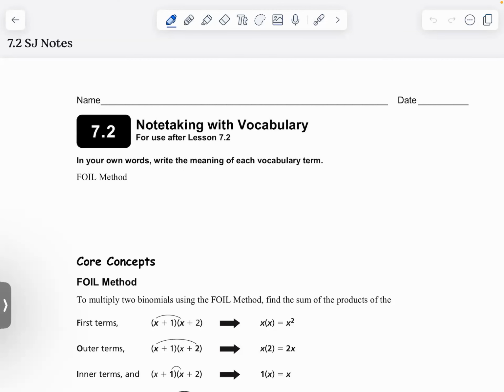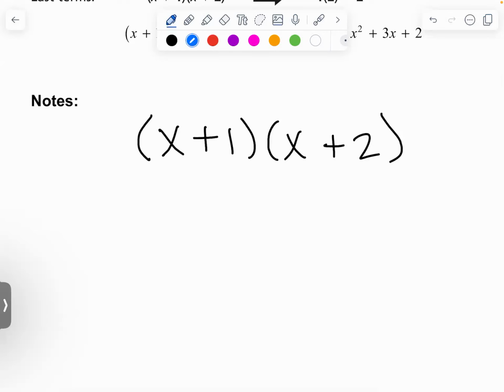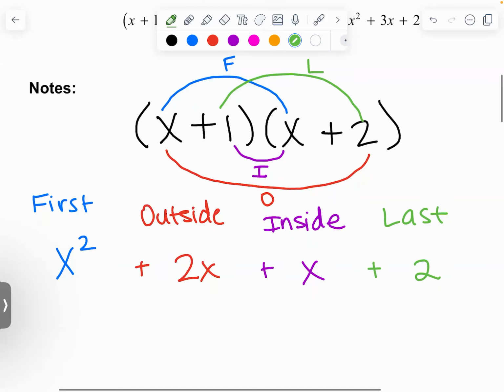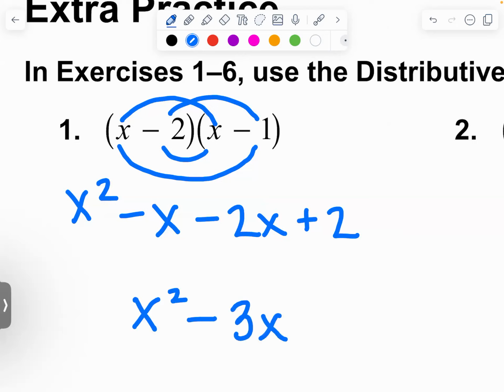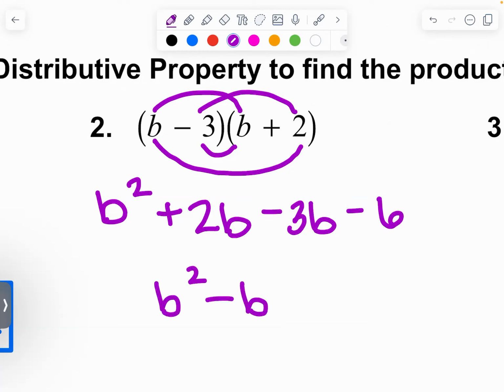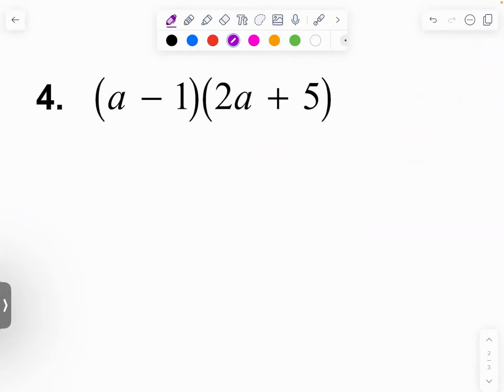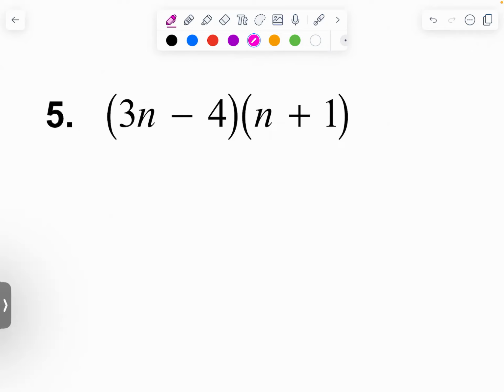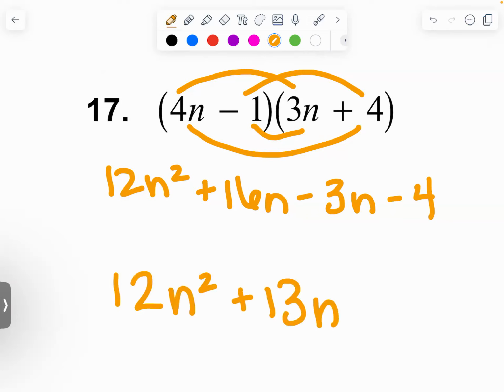7.2 Algebra 2/27/24